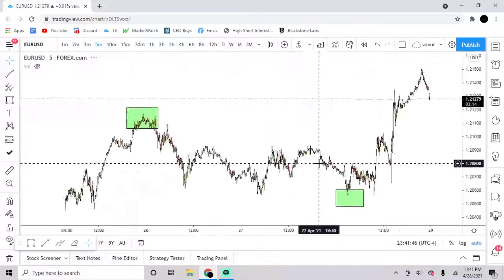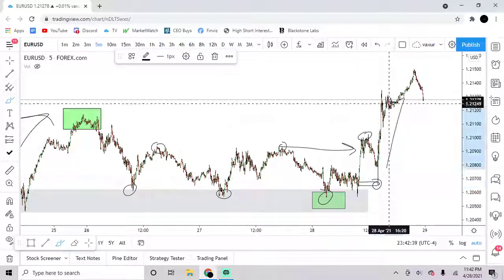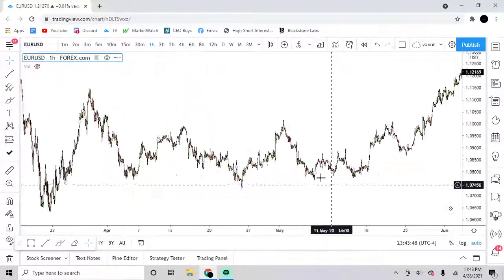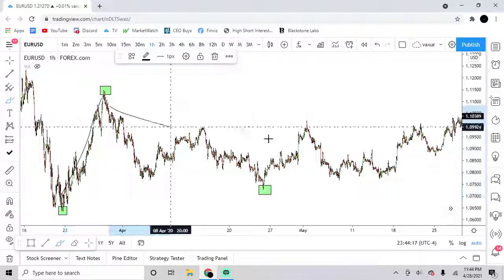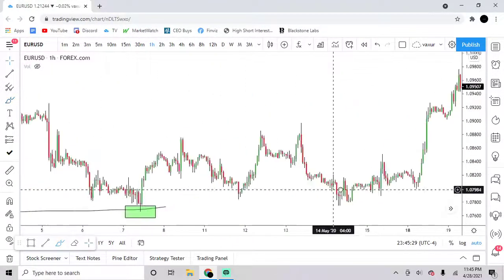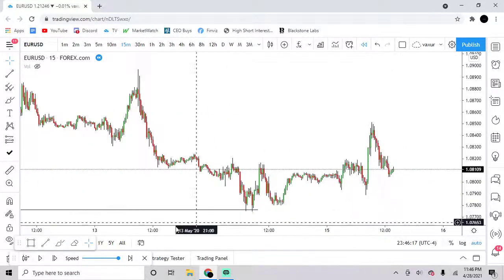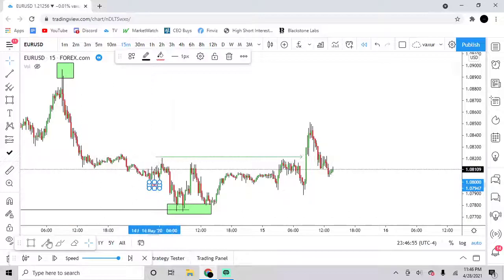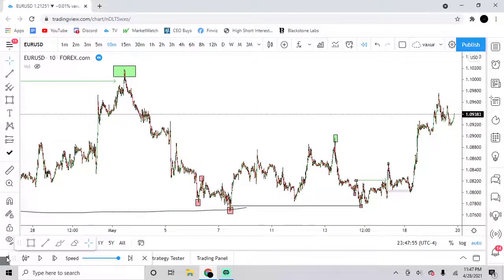Advance Forex Market Structure | Institutional Trading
In this video I go over Forex Market Structure but in a more advance way. The way shown is how institutional traders go about their entries. With this method you can achieve high risk:reward trades as well as making sure you are on the right side of the market.

This video is part2 to my first market structure video in the Forex Foundations series, if you combine the concepts from the first video in with these concepts and really practice and study them than you will be doing extremely well.

The concepts to take from the two videos and study are: high that took out the low vice versa, time and distance, major minor structure, liquidity expansions and minor structure retracements.